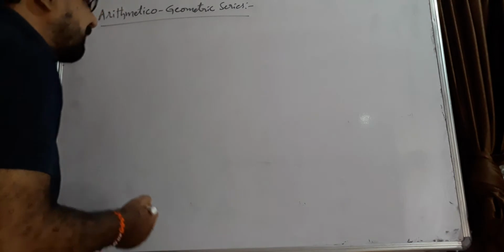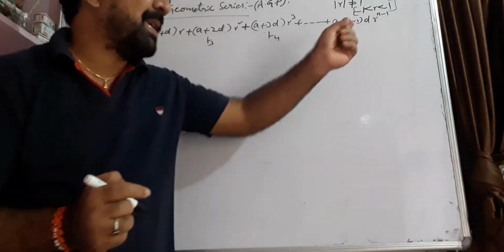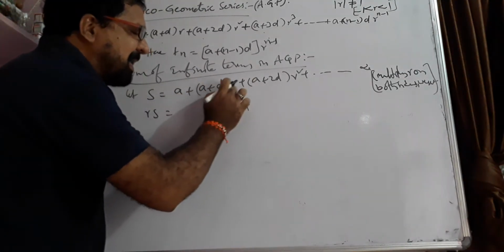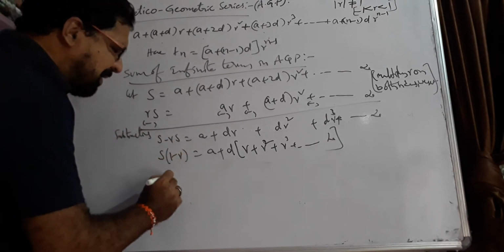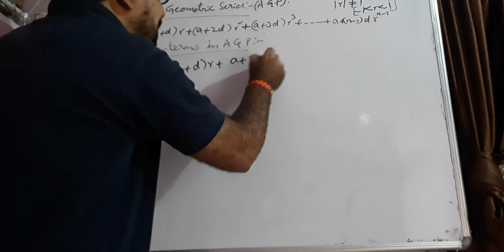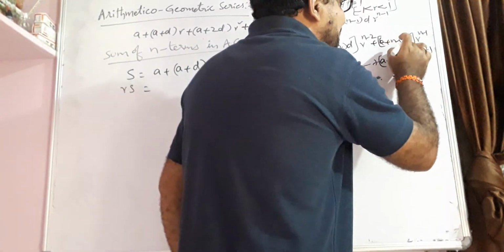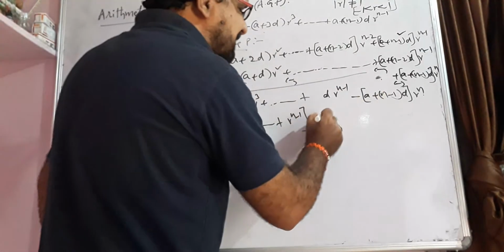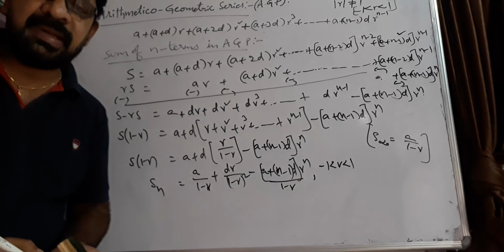Arithmetico- Geometric series.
A.G.P